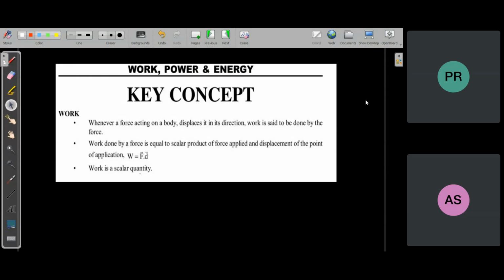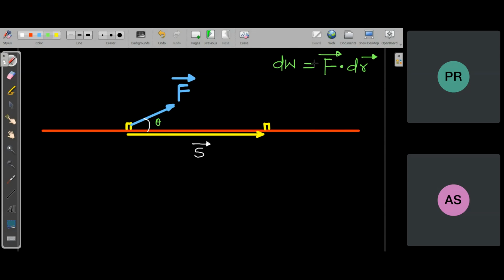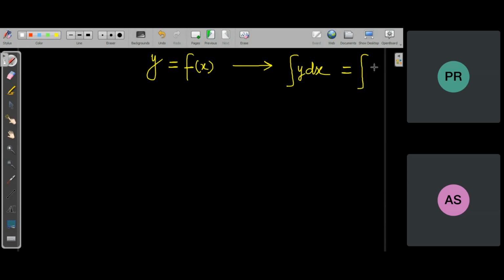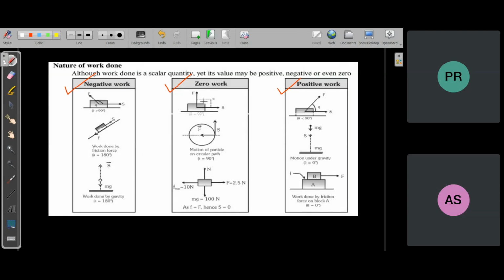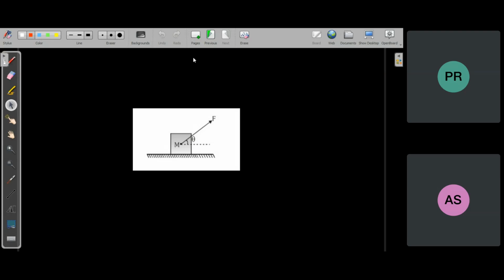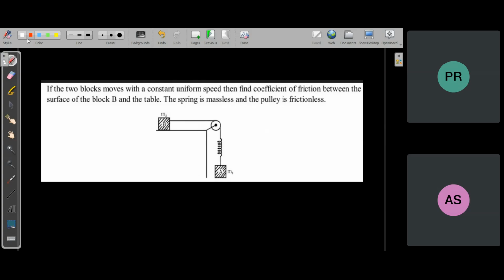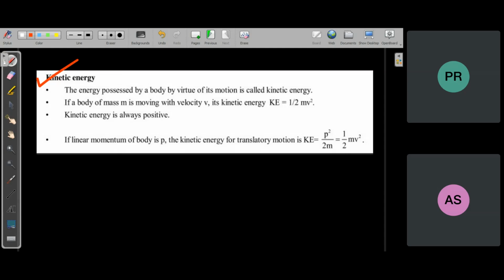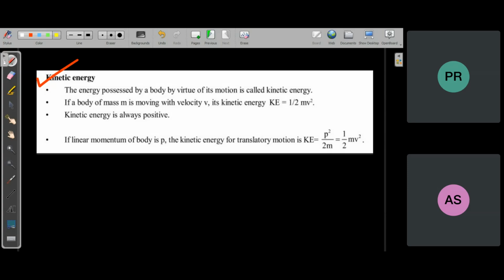WORK POWER ENERGY DAY 01 PART 01